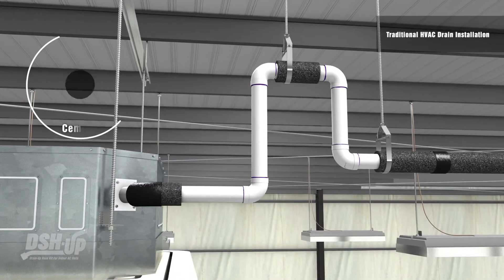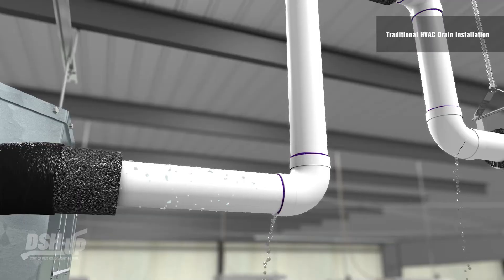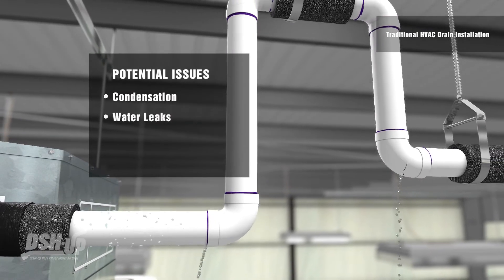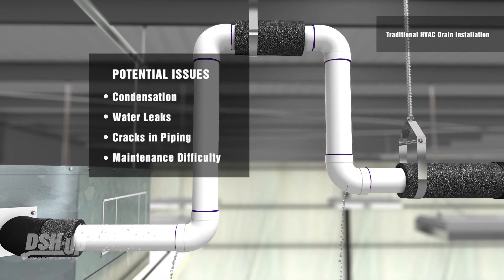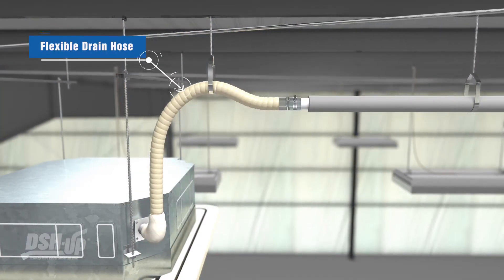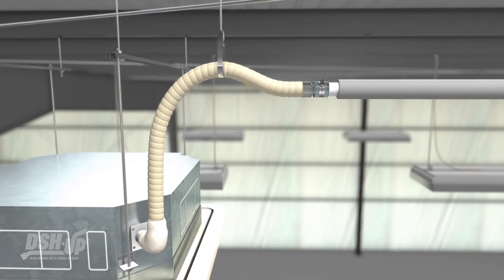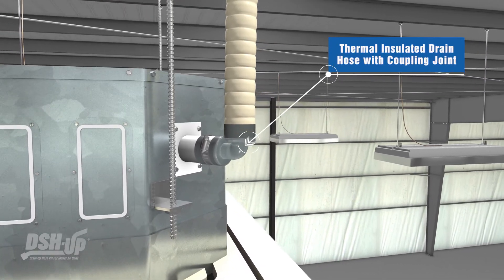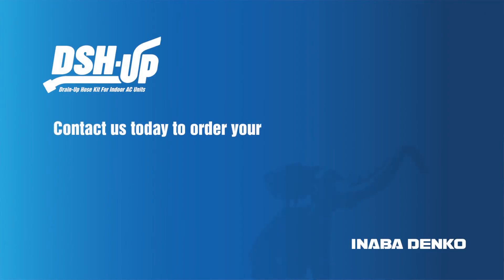Inaba Denko America - DSH-UP: Drain-Up Hose Kit, Insulated Drain Hose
Inaba Denko America - DSH-UP is a drain up hose kit for indoor AC units for commercial light including VRF.
Pre-insulated hose / Exclusive insulation technology
Decrease on-site insulation work and reduce risks of condensation after installation.
Pre-connected hose with fittings / No cement or adhesives needed
Connect fittings to PVC with just a hose band to reduce installation time and avoid the risk of leaking from cement application failures, and easily perform maintenance.
Transparent fittings
Connections to PVC pipes are visible to insure a secure fit and water-flow check.
Water leakage check sheet
 Easily identify leaks when they occur under the water leakage test.

Inaba Denko America supplies HVAC accessories engineered by Inaba Denko of Japan and provides support for distributors and contractors throughout North America. Our brands represent quality, precision, and durability in building materials, with primary products including copper tubes, lineset covers, drain hoses and mounting systems.
Products for residential and commercial including: DSH-UP (Drain-Up Hose Kit), Linegate (Cover System), Slimduct Bridge (Lineset Cover System), Slimduct PD (Commercial Lineset Cover System), Slimduct RD (Commercial Lineset Cover), Slimduct SD (Lineset Cover).